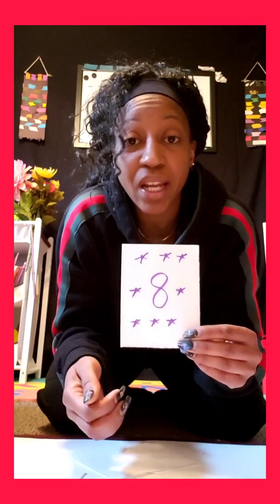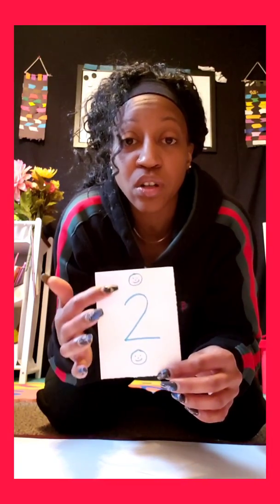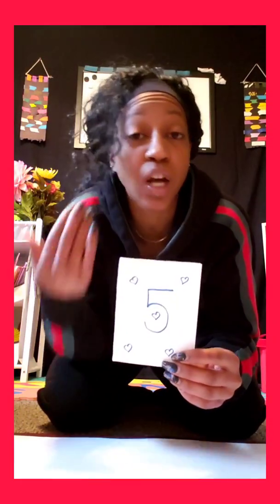I Love Learning With Ms. Leah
Math Activity-"More than"/ Number Rhyme